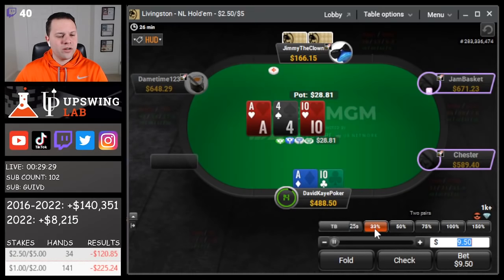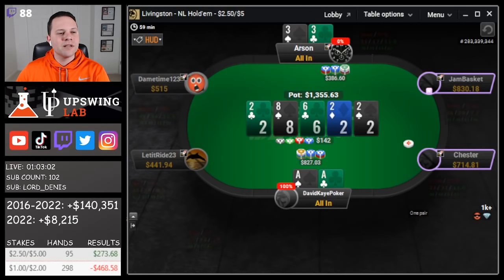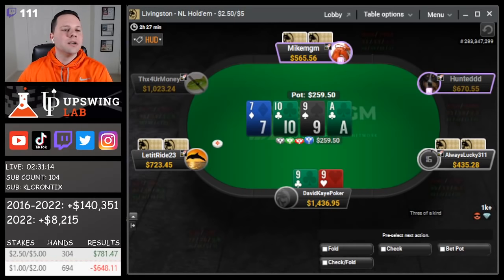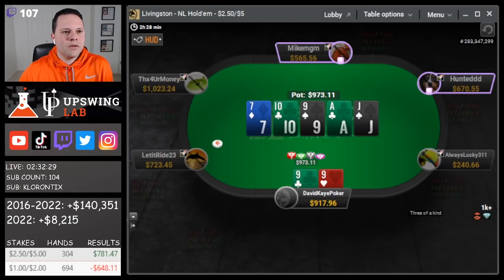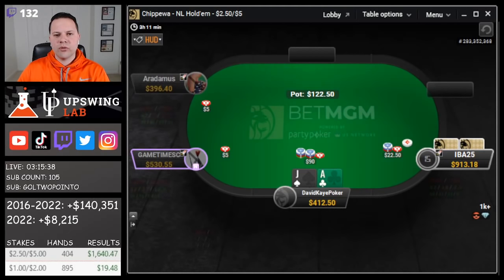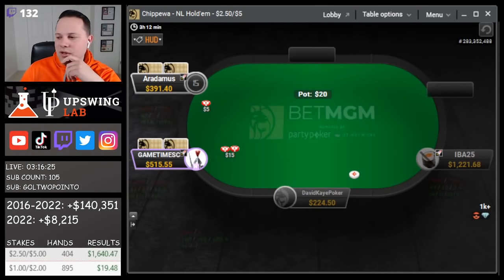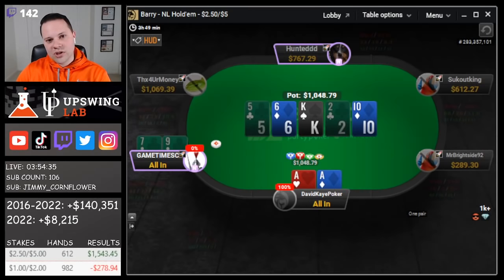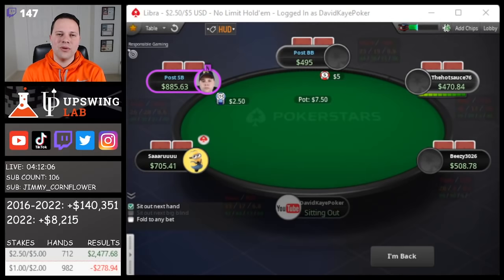Cracking Kings For a $1,900 Pot | Poker Vlog #385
Poker Vlog 385: I cracked kings in a massive $1,900 pot!